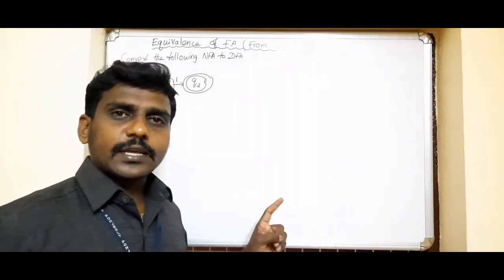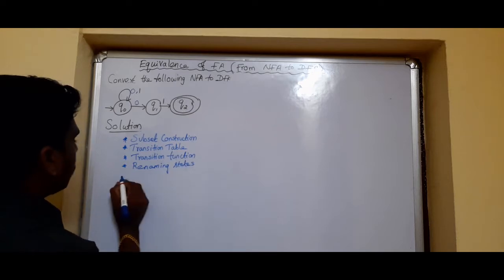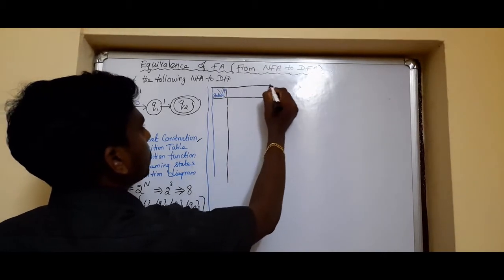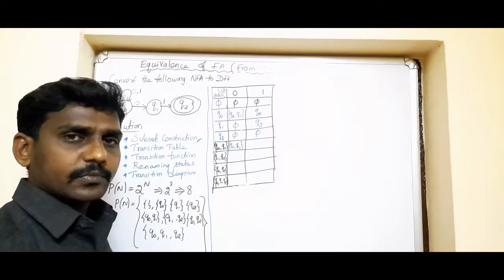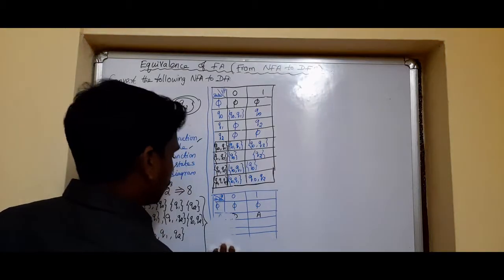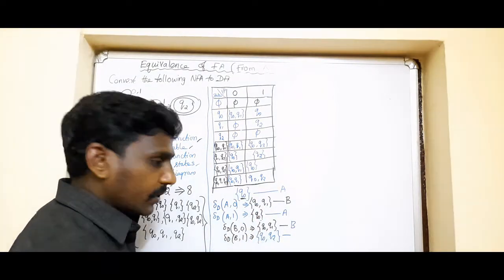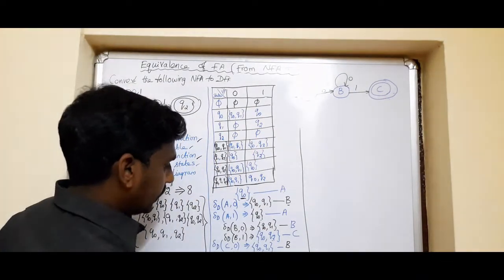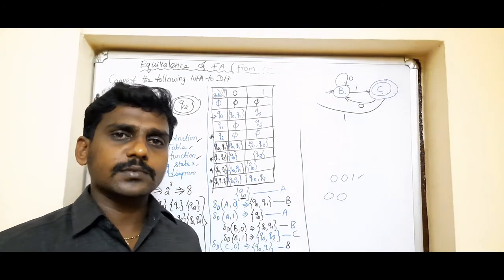Theory of Computation-EQUIVALENCE OF FINITE AUTOMATA (NFA to DFA)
EQUIVALENCE OF FINITE AUTOMATA (NFA to DFA)